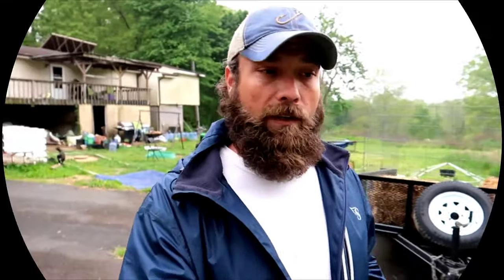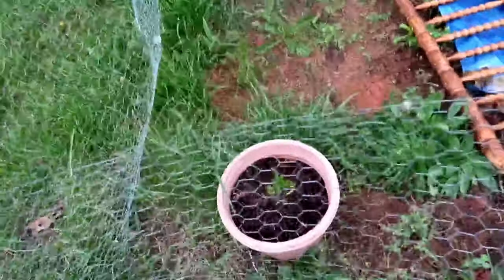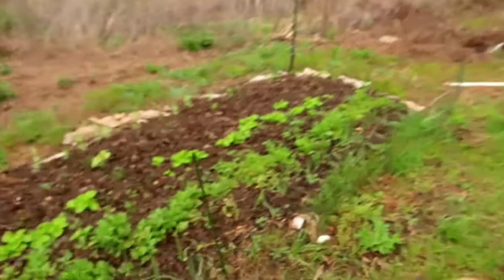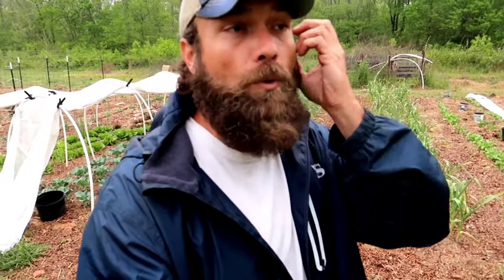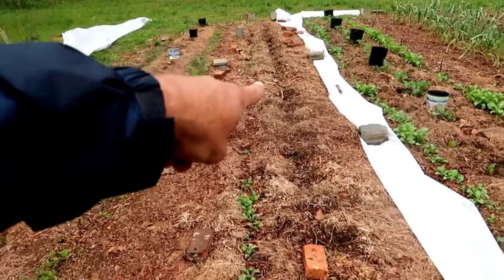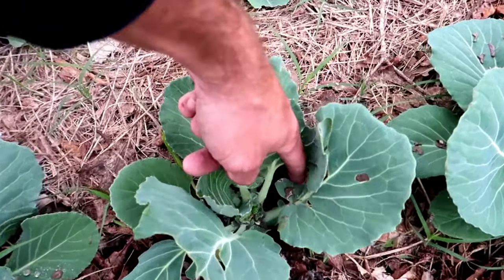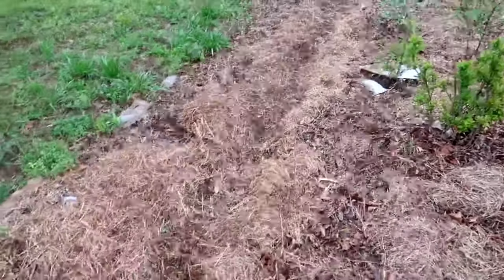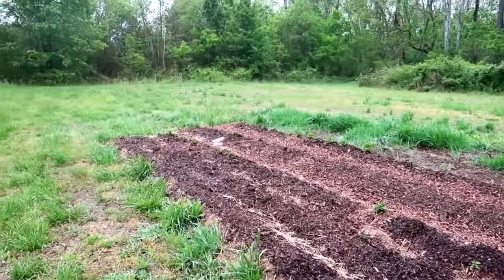End Of April Garden Tour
So we went through a little cold snap here in North Carolina and I lost a few plants, but overall the gardens are coming along quite well!